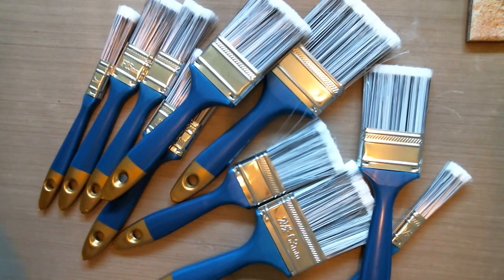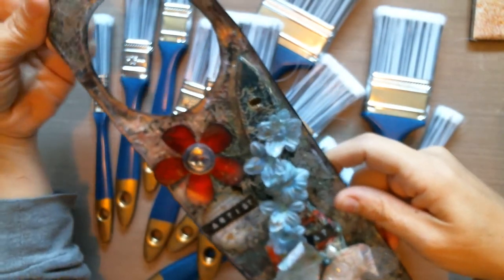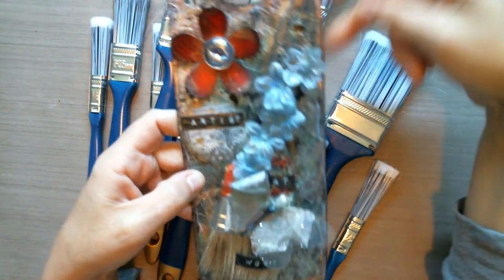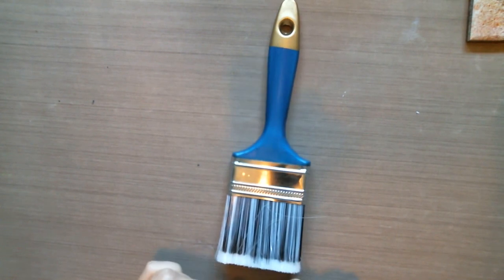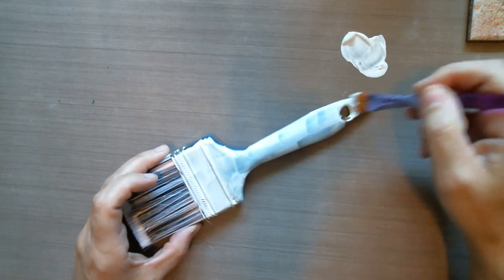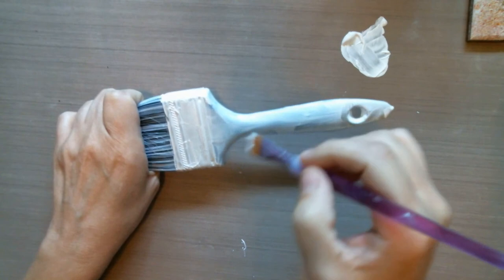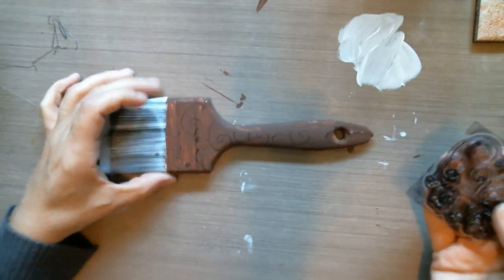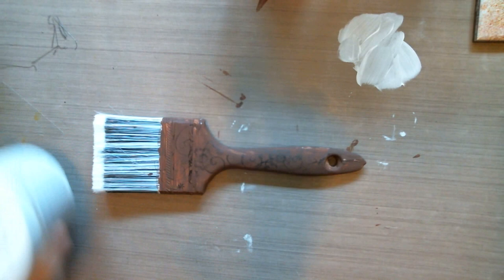Altered Paintbrush into a birdhouse =D part 1